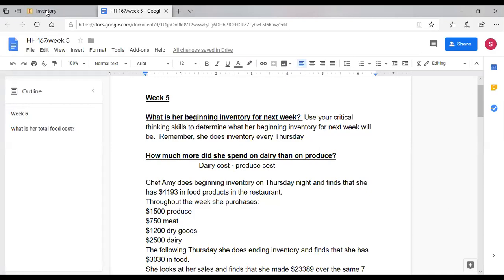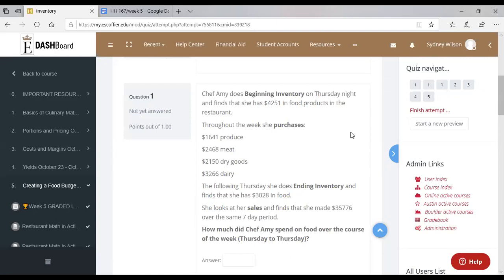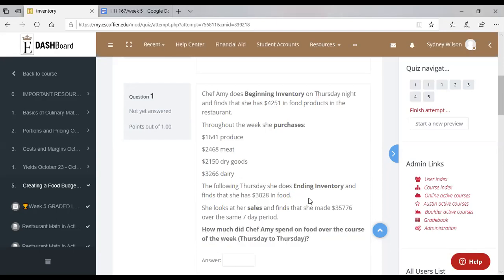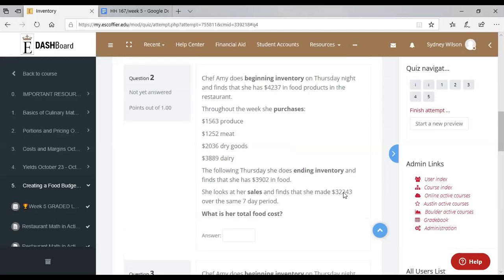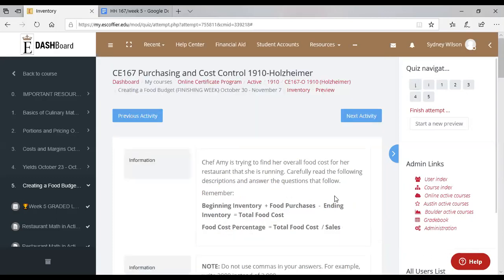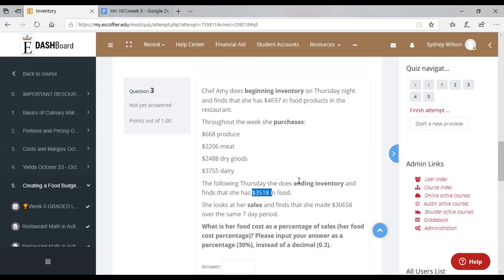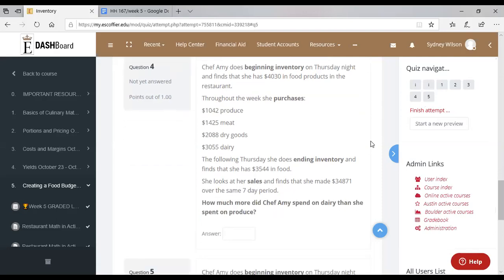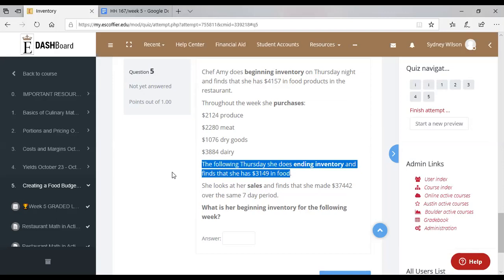Week 5 Quiz Study Hall